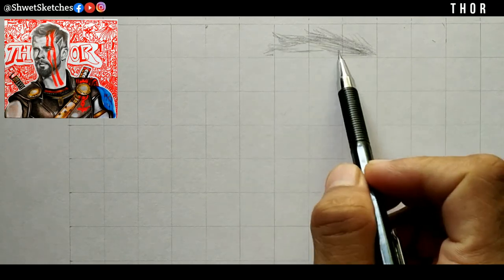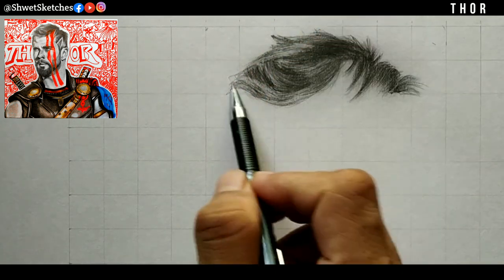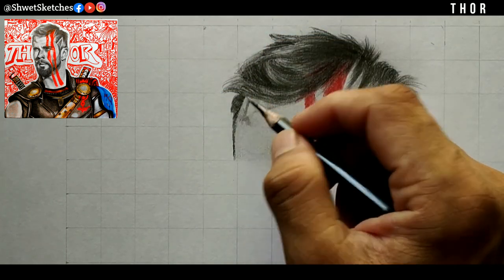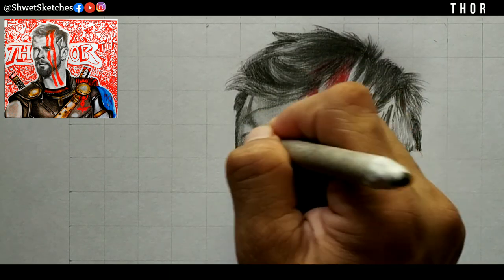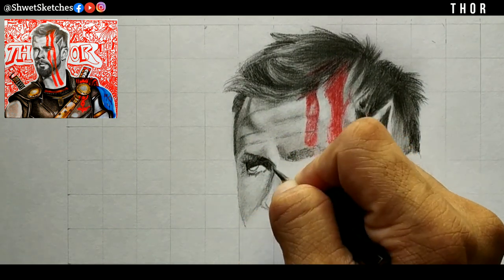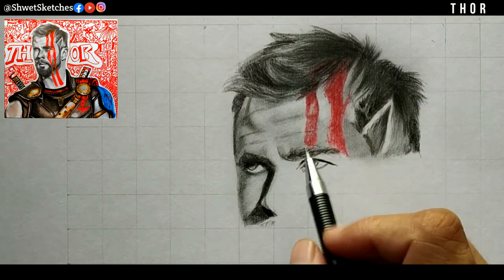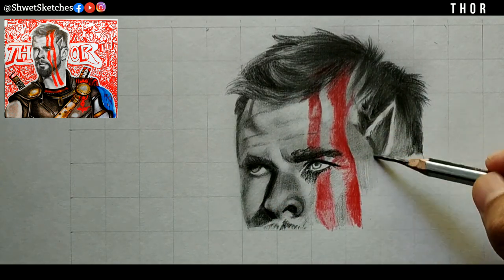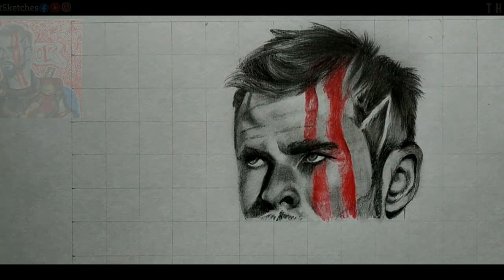How To Draw Thor aka Chris Hemsworth Step By Step Tutorial P1 | Shwet Sketches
How To Draw Thor Step By Step Tutorial | Part - 1| Shwet Sketches

This is my video for complete portrait drawing and tutorial of thor from thor ragnarok movie

Realtime Sketches

MY GEARS

👉 Ring light
👉 Charcoal pencil
👉 Drawing book i use
👉 Rubber i use
👉 Budget tripod
👉 High quality tripod
👉 A4 size drawing book
👉 Tombow eraser

how to draw thor
how to draw thor hammer
how to draw thor ragnarok
how to draw thor easy
how to draw thor step by step
how to draw stormbreaker
how to draw thor full body
how to draw thor face
how to draw thor sketch
how to draw thor infinity war
how to draw thor endgame
how to draw thor logo
how to draw thor draw it too
how to draw thor easy step by step
shwet sketches
thor drawing easy
thor drawing step by step
thor drawing easy step by step
thor drawing 3d
thor drawing video
thor drawing sketch
thor drawing with colour pencils
thor drawing full body
thor drawing realistic
thor drawing colour
how to make thor drawing
avengers thor drawing
avengers thor endgame drawing
endgame thor drawing
infinity war thor drawing
thor ragnarok thor drawing
cartoon thor drawing
how to draw chris hemsworth
how to draw chris hemsworth extraction
how to draw chris hemsworth step by step
how to draw chris hemsworth step by step easy
how to draw chris hemsworth easy

drawing
directed drawing
easy drawing
cute drawings
drawing fun
girl drawing
eren drawing
bird drawing
live drawing
anime drawing
funny drawing
dp art drawing
drawing basics
simple drawing
number drawing
sketch drawing
drawing videos
drawing lesson
drawing lessons
scenery drawing
drawing academy
mythpat drawing
dove bird drawing
drawing programs
drawing challenge
videogame drawing
hanuman ji drawing
cartoon drawings
eren jaeger drawing
eren yeager drawing